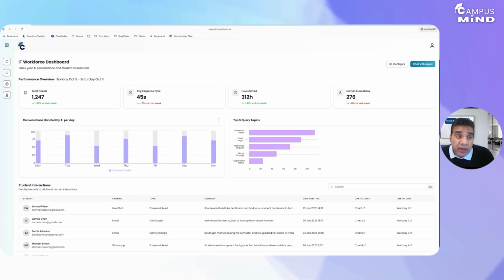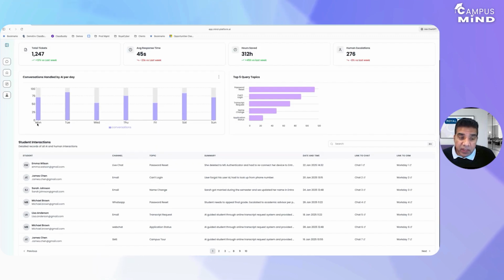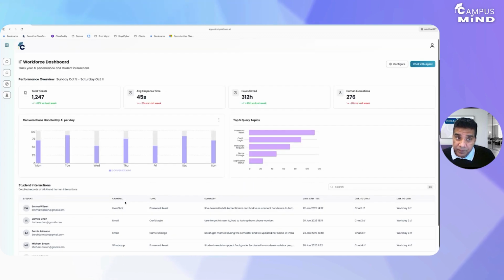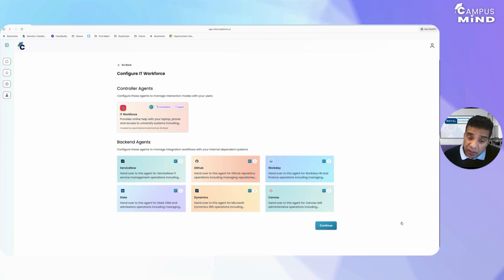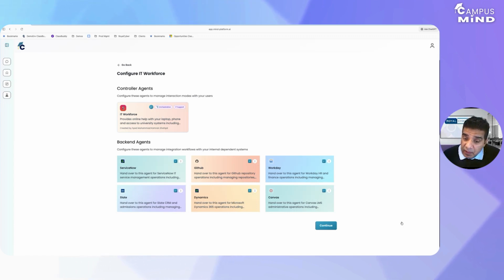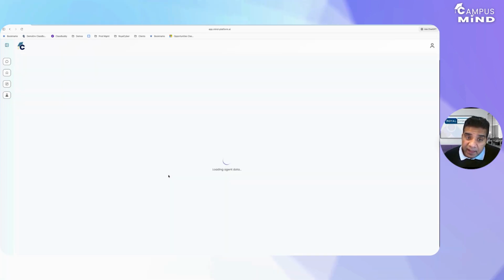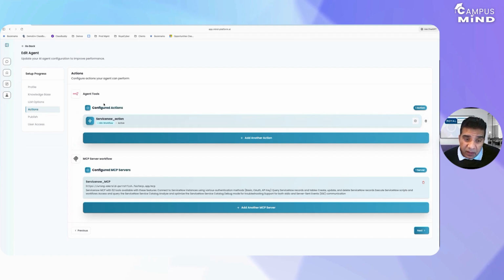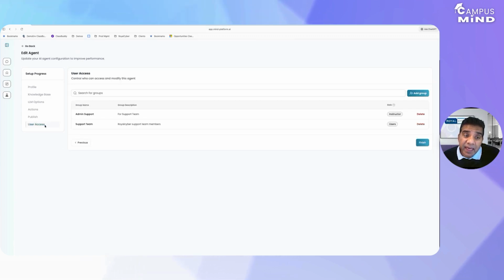Campusmind IT workforce